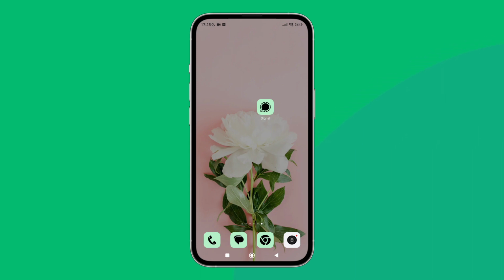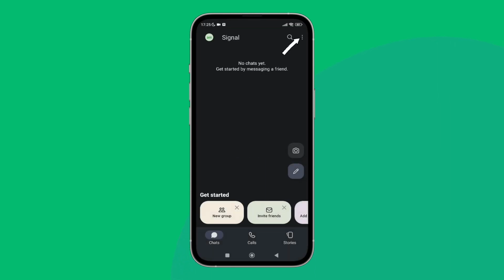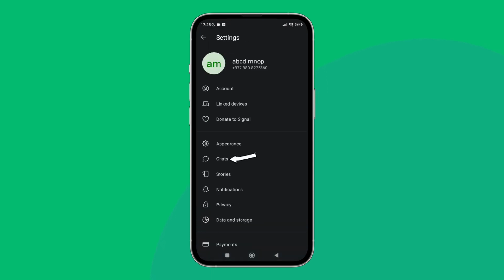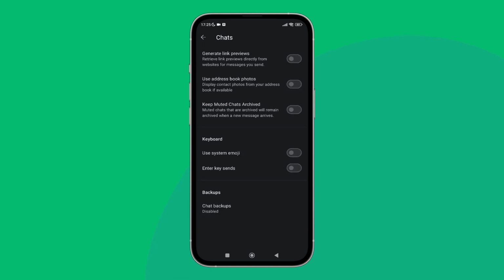Use Address Book Photos On Signal. |Technologyglance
Add a personal touch to your Signal contacts by learning how to use address book photos. This quick tutorial guides you through the steps, allowing you to connect names with faces for a more visually engaging and customized messaging experience. Watch now and make your Signal conversations more personal!